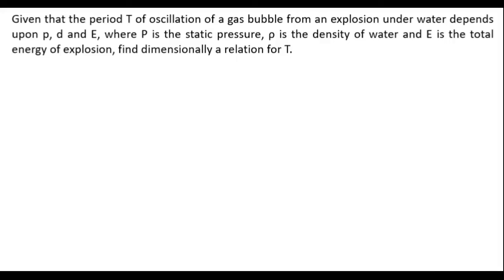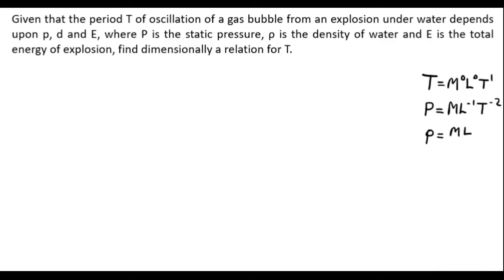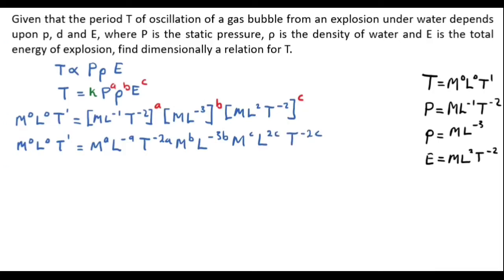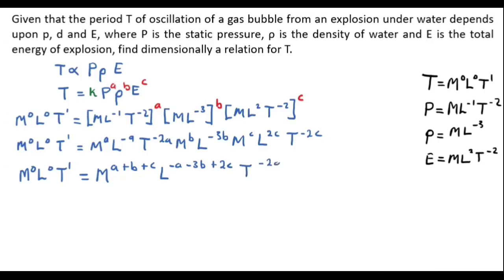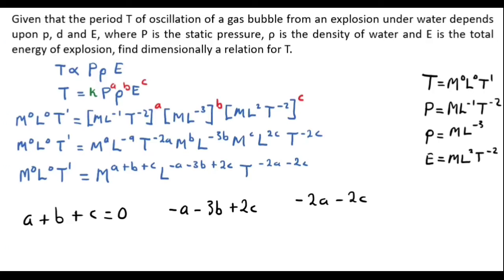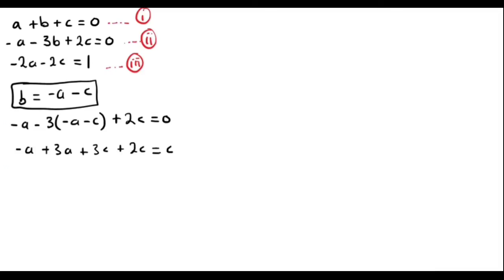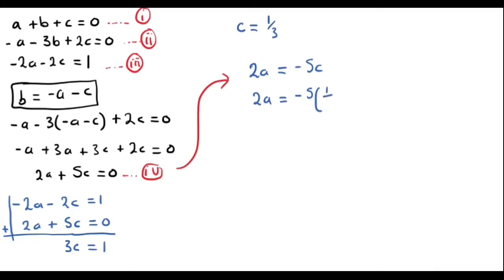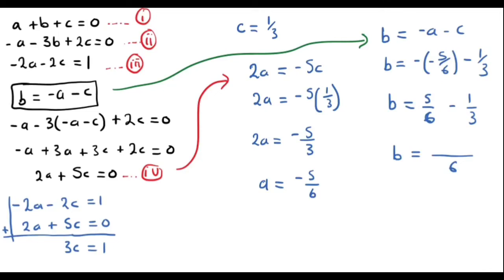Derive a formula for Period ~ Dimensional Analysis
Given that the period T of oscillation of a gas bubble from an explosion under water depends upon p, d and E, where p is the static pressure, ρ is the density of water and E is the total energy of explosion, find dimensionally a relation for T.